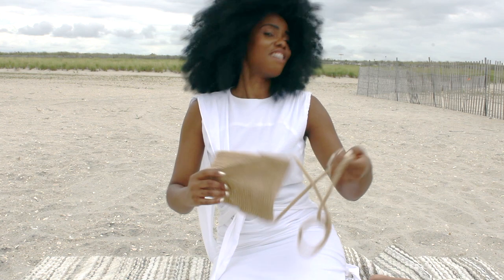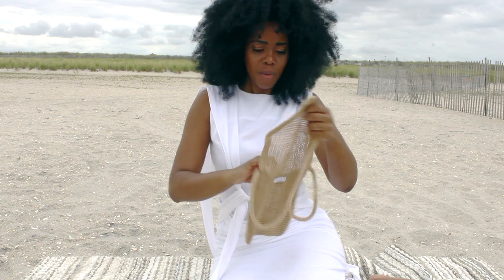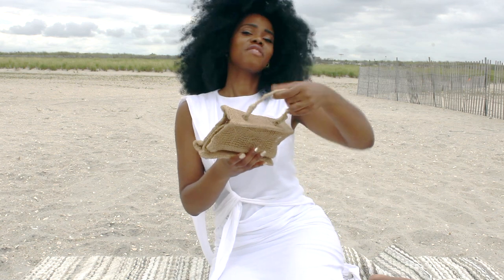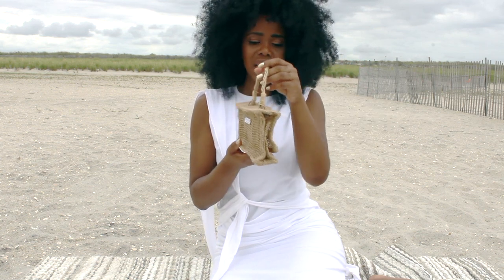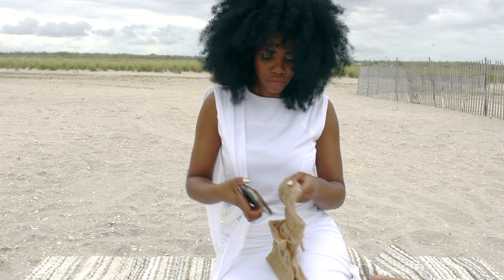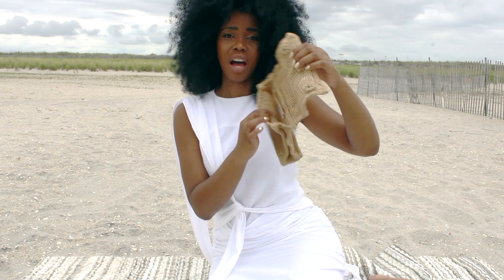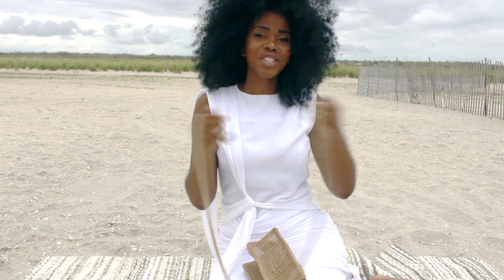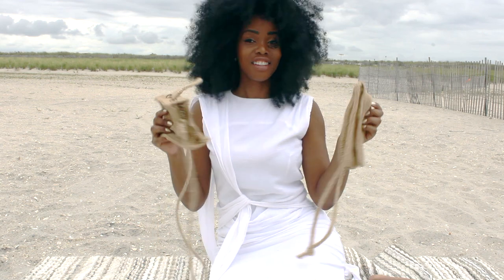I Launched My Very First Handbag Collection!!!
I designed my first handbag collection during the driest season of my life. For the past few months, I have been going through a lot. It may not look like it on social media but trust, people will only share what they are willing to.

In areas of my health, financially, spiritually, and personally–it was where I felt the most attacked. However, in the midst of it, all God spoke to me and I had an epiphany to start a handbag collection that represented that season.

He showed me purpose within that dry season. So I named this collection the DESERT COLLECTION. Praise God! I pray that this new endeavor and my story will bless someone. Just know there is purpose in all seasons!

Behold, I will do a new thing; now it shall spring forth; shall ye not know it? I will even make a way in the wilderness, and rivers in the desert.
Isaiah 43:19

*FYI: I shot this footage underexposed and tried my best to make it brighter. So I just left it to emulate the season I was in.

Products

Special promotional sale (over half off) to celebrate.  Bags will be custom-made by Artisans from Arizona. Also, a percentage of our proceeds will go back to help the homeless in Arizona.